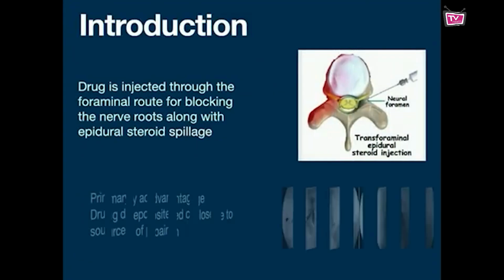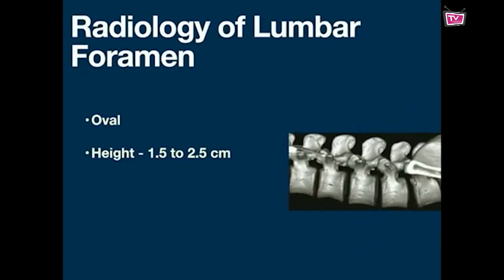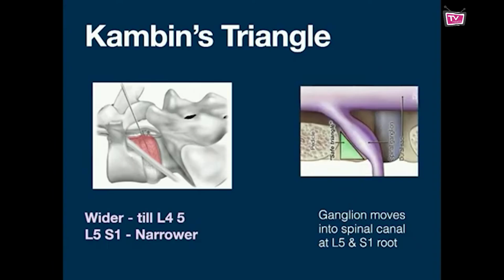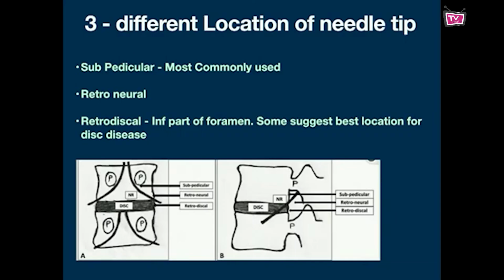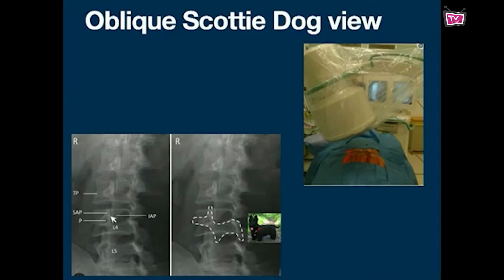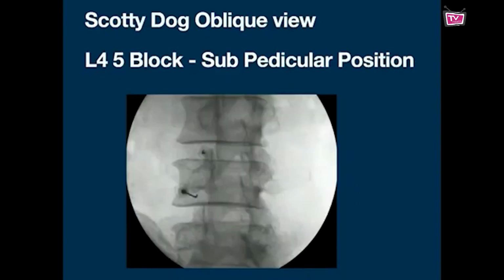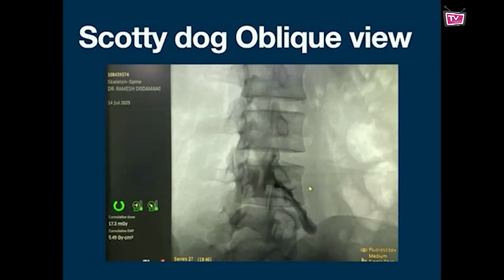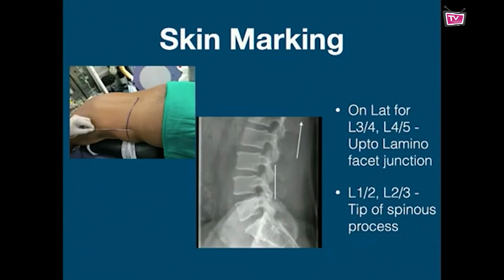DAY -2 | Selective Lumbar Nerve Root Blocks Techniques | Dr. Ramesh Doddamani | TV Health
Dr. Ramesh Doddamani explains lumbar nerve root block procedures, indications, patient selection, and safety considerations.

Welcome to Day 2 of the Mastering Spinal Blocks – Techniques & Applications & Operative Workshop at AIIMS New Delhi, presented by TV Health 🎥🧠

In this special conference session, leading pain specialists, neurosurgeons, and interventional experts discuss advanced spinal block techniques, trigeminal neuralgia procedures, ganglion blocks, RF ablation, spinal cord stimulation, DBS, and modern pain management therapies.

This educational workshop features expert talks and live operative demonstrations covering:
✔ Pharmacology of Spinal Blocks
✔ Fluoro-Anatomy & Imaging Guided Procedures
✔ Lumbar & Cervical Nerve Root Blocks
✔ Epidural & Caudal Blocks
✔ Trigeminal Neuralgia RF Ablation
✔ Balloon Compression Techniques
✔ Stellate Ganglion Block
✔ Ganglion Impar Block
✔ Sphenopalatine Ganglion Block
✔ Spinal Cord Stimulation (SCS)
✔ DREZotomy
✔ Deep Brain Stimulation (DBS)
✔ Advanced Interventional Pain Procedures

Featured experts include:

Dr. G P Dureja
Dr. Dhruv Bibra
Dr. Ramesh Doddamani
Dr. Girish Vajramani
Dr. Seema Mishra
Dr. Sachidanand
Dr. Rajesh Meena
Dr. Satish Verma
Dr. Shantanu Bora
Dr. Surya Gaur
and many renowned specialists in pain medicine and neurosurgery.

This video is highly useful for:
🩺 Doctors & healthcare professionals
🎓 Medical students & researchers
🧠 Neurosurgery enthusiasts
💊 Chronic pain patients & caregivers
📚 Anyone interested in advanced pain treatment technologies